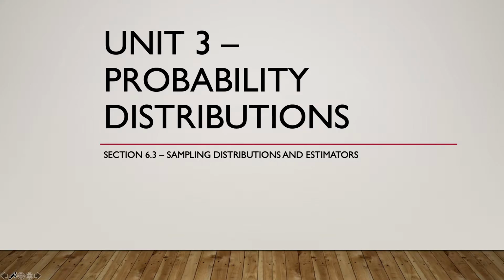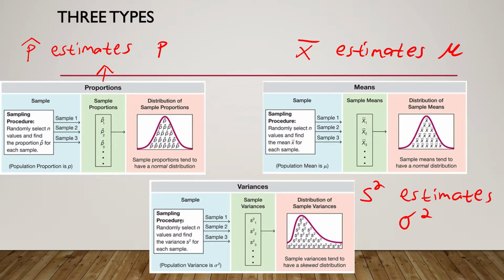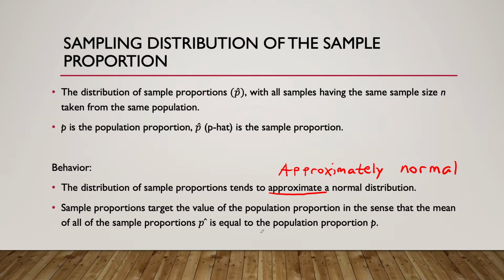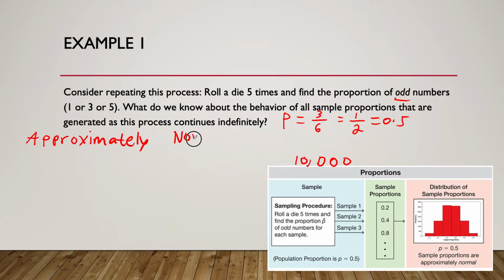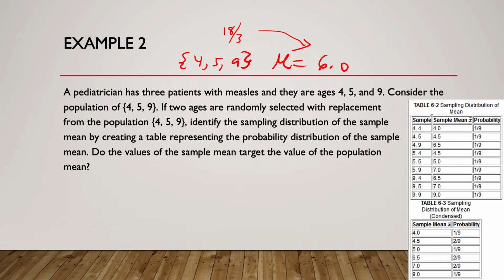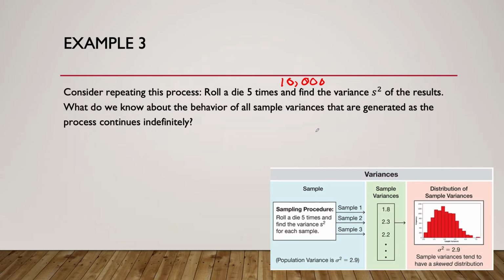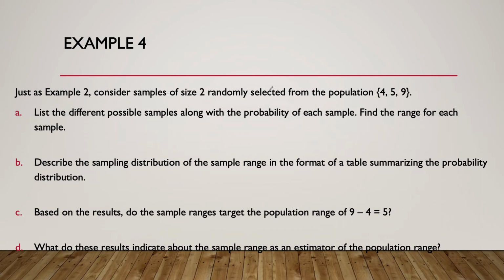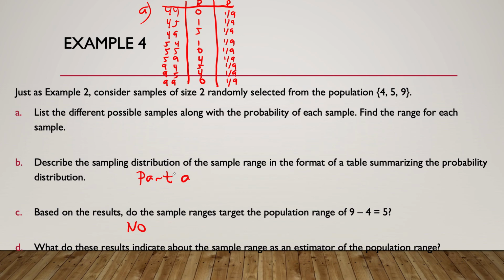Biostatistics - Section 6.3 - Sampling Distributions and Estimators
MAT320 - Biostatistics - Section 6.3 - Sampling Distributions and Estimators

In this video, we review the overall look of the sampling distributions of the sample proportion, sample mean, and sample variance.  We discuss unbiased versus biased estimators.